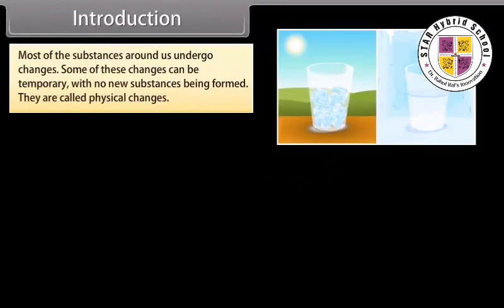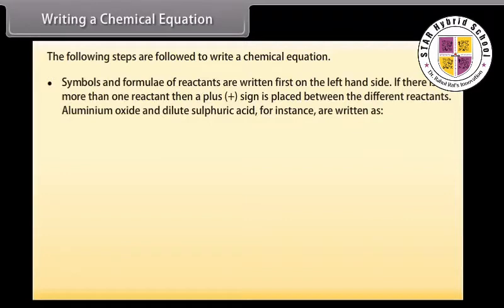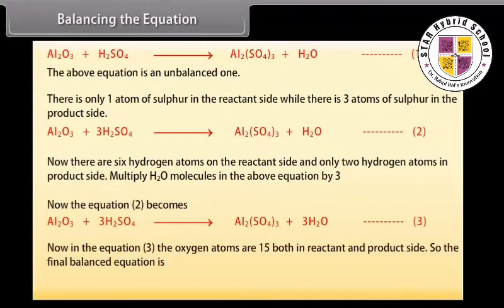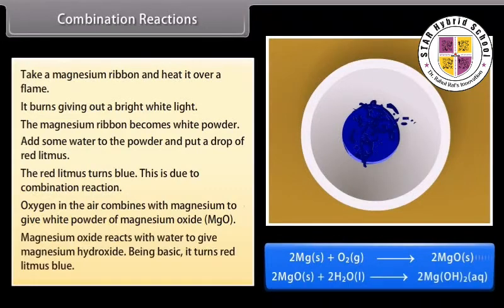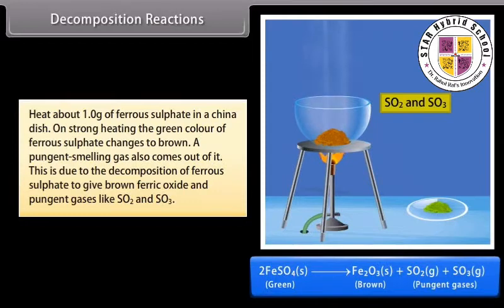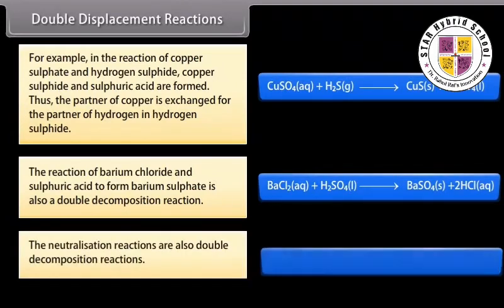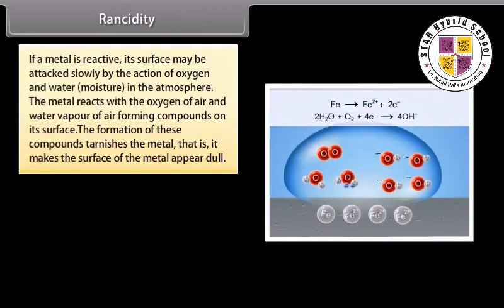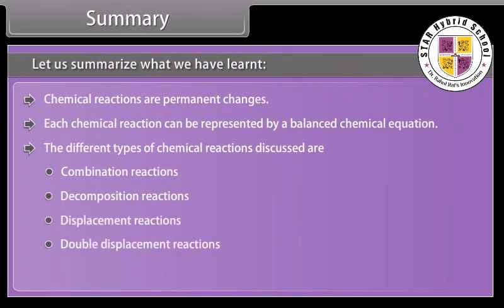Chemical Reactions and equation Class10 by Star hybrid school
Chemical Reactions and equation Class10 by Star hybrid school 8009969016,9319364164